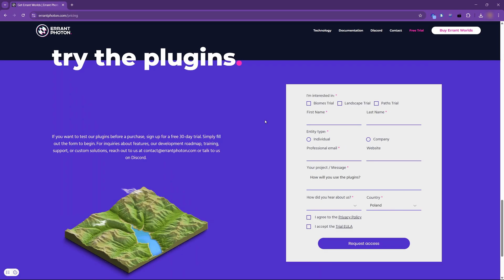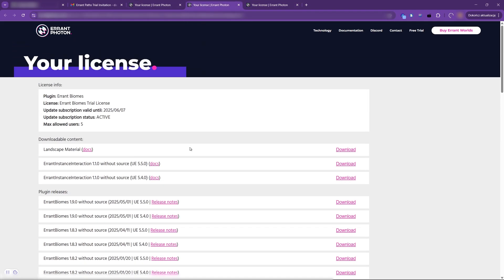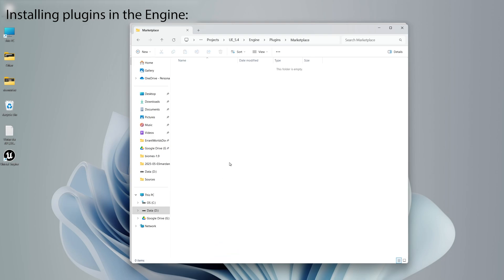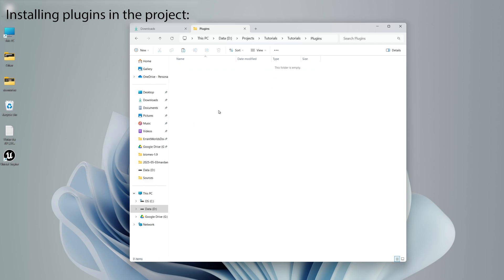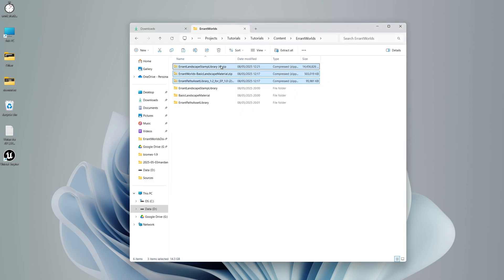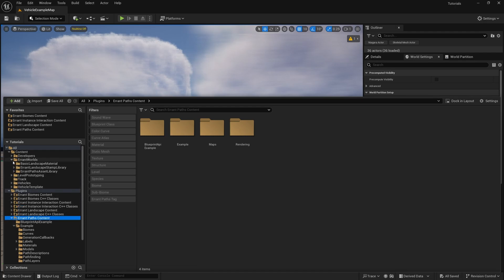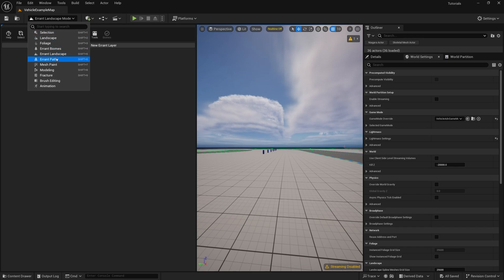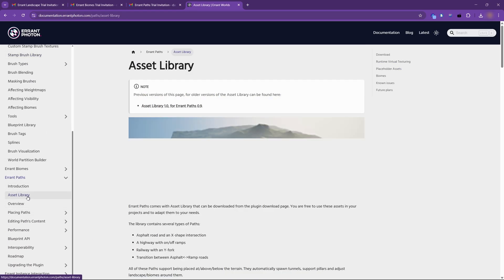Tutorial - Errant Worlds Installation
In this tutorial we cover the installation of Errant Worlds plugins and their asset libraries in the Unreal Engine 5.

0:00 - Emails
0:54 - Downloading
2:09 - Installing in the Engine or the project
2:54 - Installing in the Engine
4:55 - Installing in the project
6:19 - Installing asset libraries
8:08 - Enabling the plugins
9:16 - Testing the setup
9:49 - Typing in the license keys
11:00 - Preventing accidental use of a plugin
11:53 - Documentation